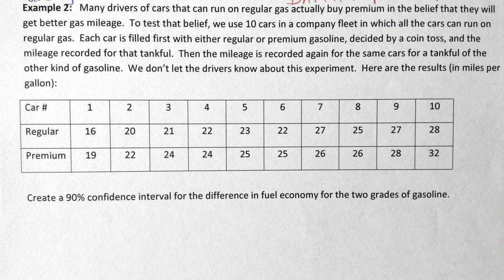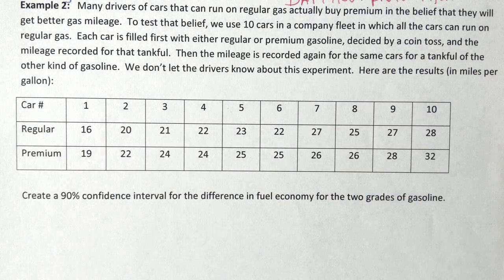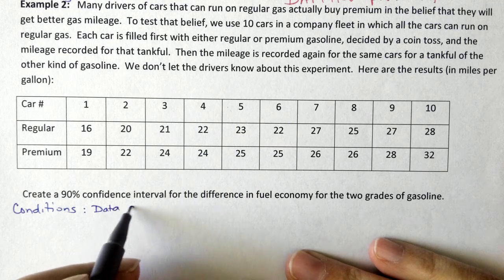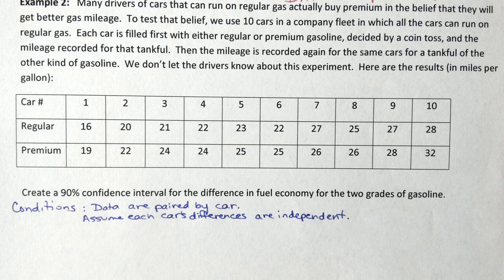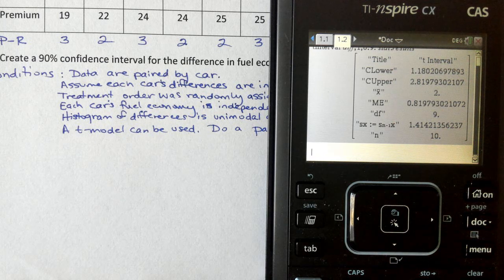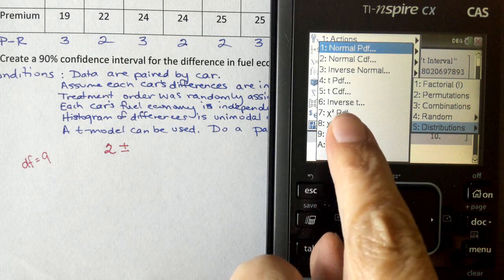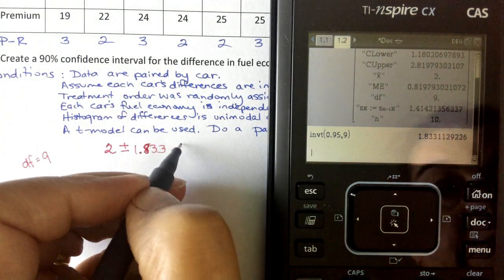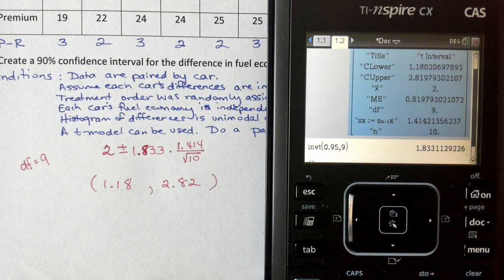H Rice AP Stats Ch 24 Day 2 Notes